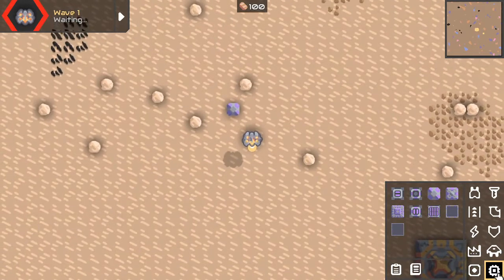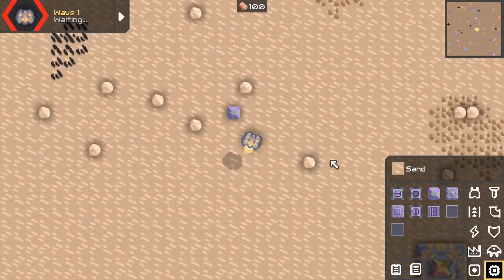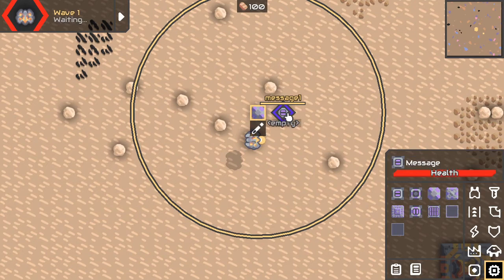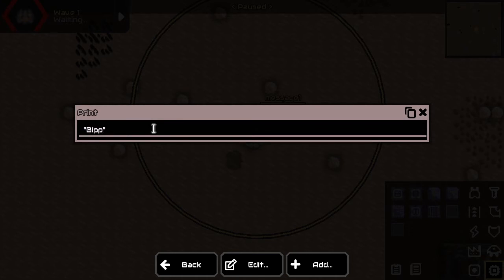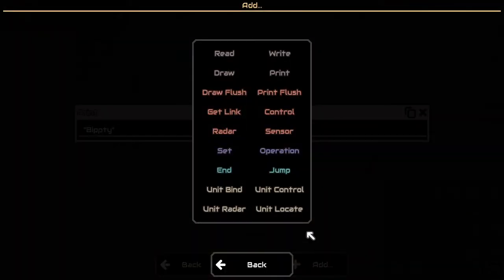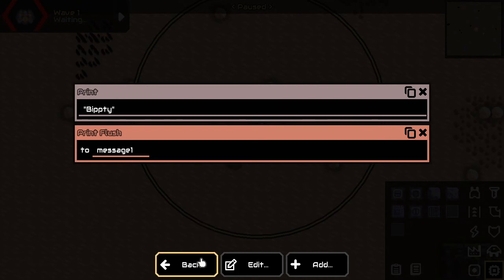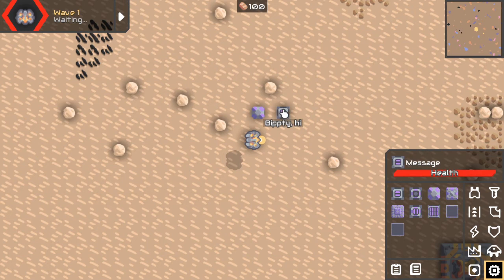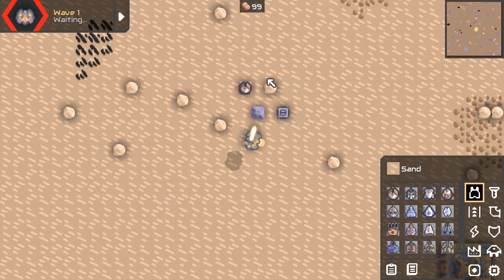Print a Line of Text - Mindustry v6.0 Logic Tutorial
Logic in Mindustry v6.0 is pretty cool! But it can be hard to get started. Here's a simple tutorial on how to get a first simple program working.

Just printing a line of text to a message block. Nothing complicated. But a great thing to get started.